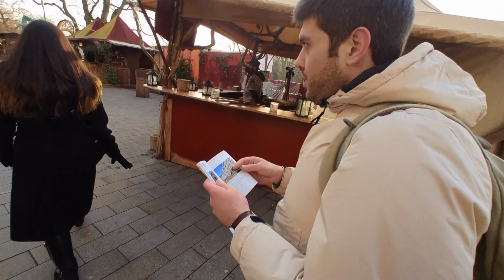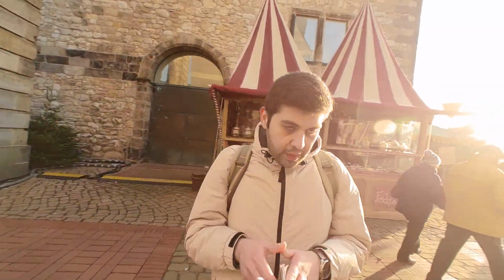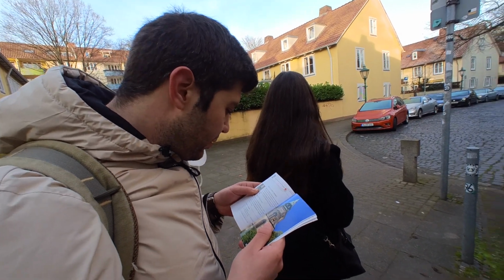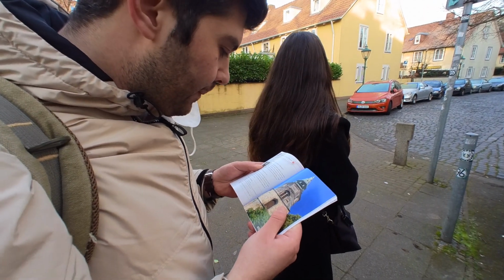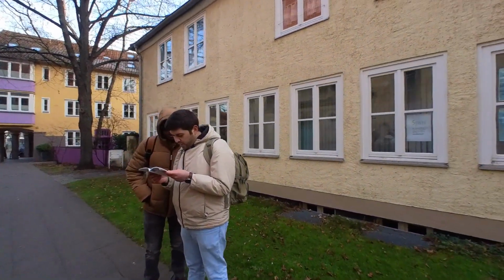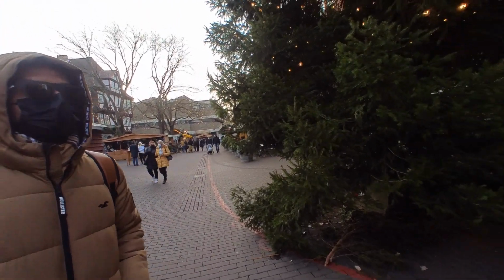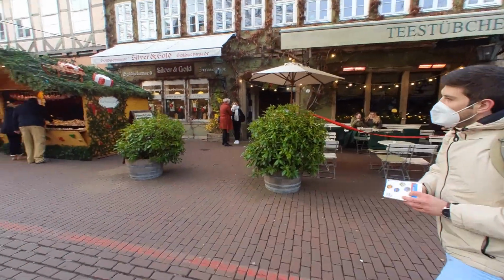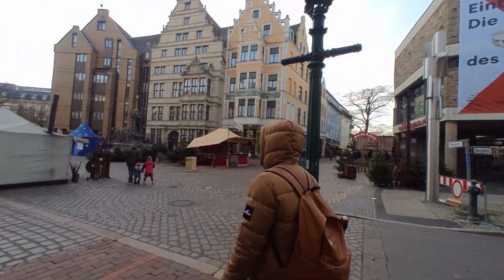Old Town Road in Hanover | Germany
In this video, you will oldest family owned house and old town area :P